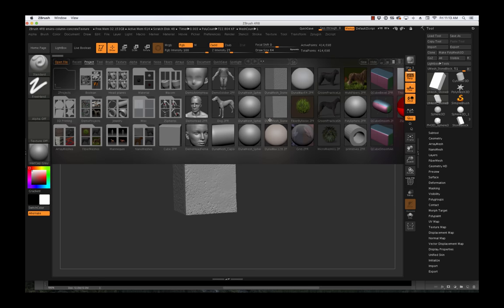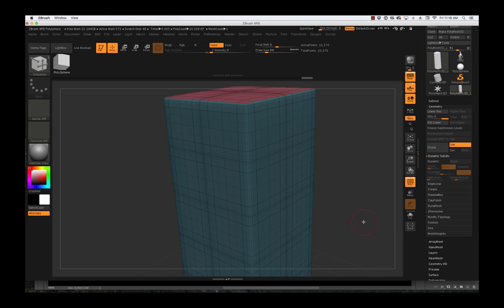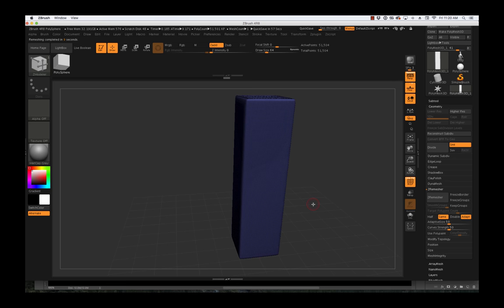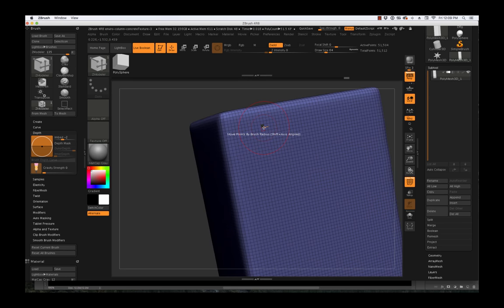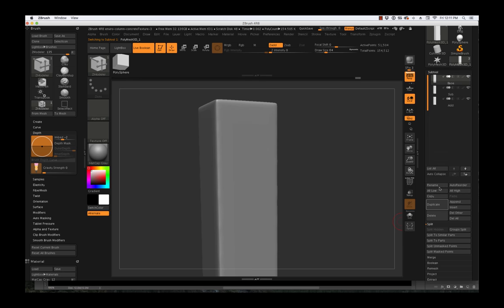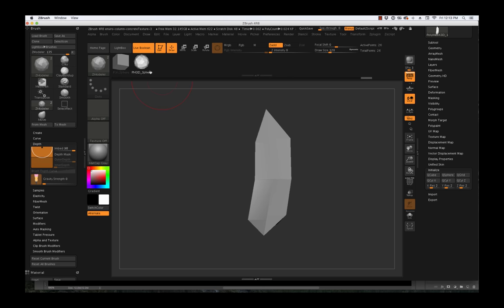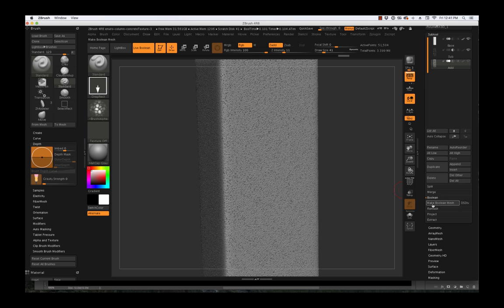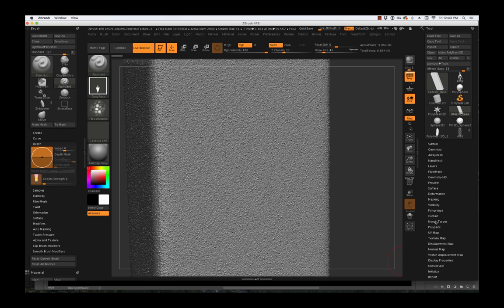ZBrush 4r8: Booleans For Environment Artists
ZBrush 4r8 has an amazing new feature called Booleons and it's impact can be felt far and wide within the program.

In this example, I show one way that an Environment Artist can use this program to create a concrete column using Booleon, Nanomesh, and Surface Noise.

Ryan